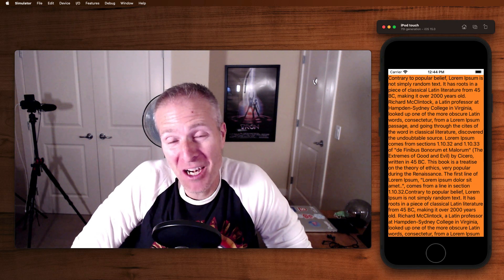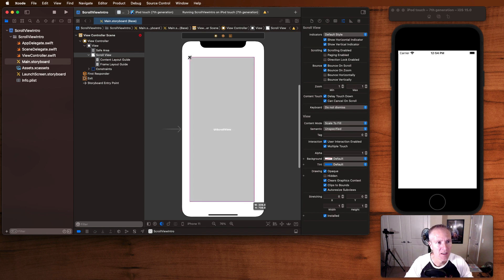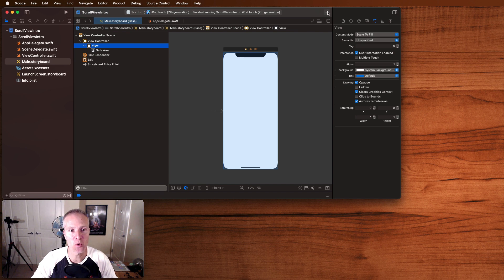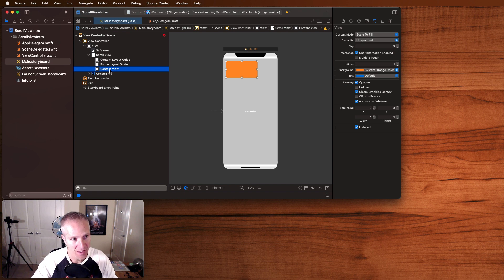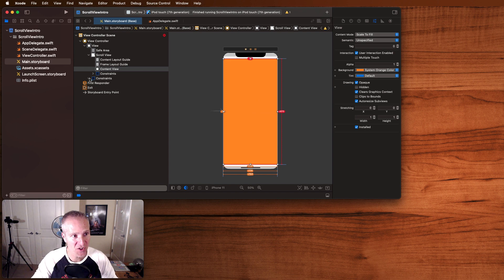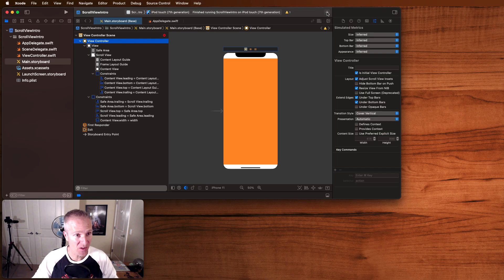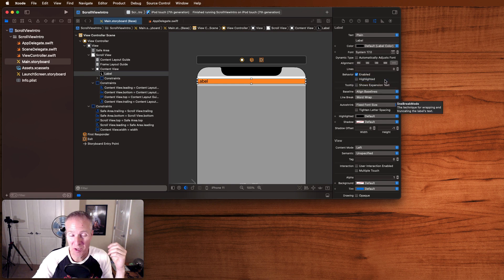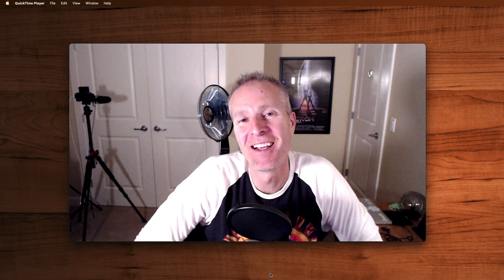The secret to the UIScrollView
In this video I share my number one tip for getting views to layout nicely in UIScrollViews.

Level-Up